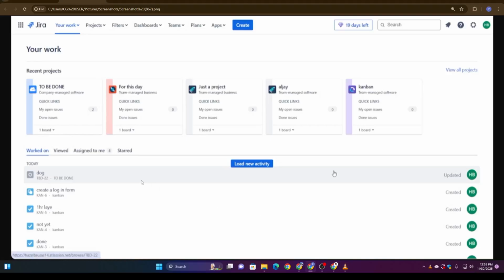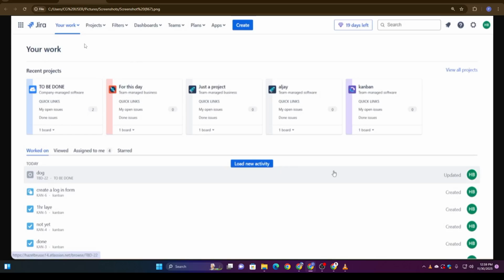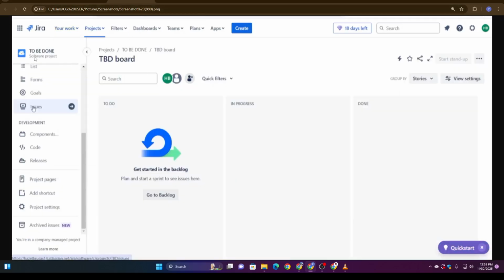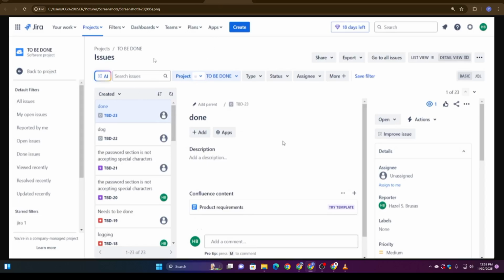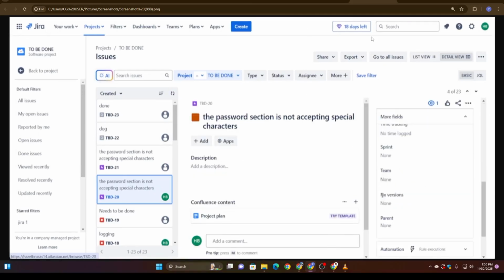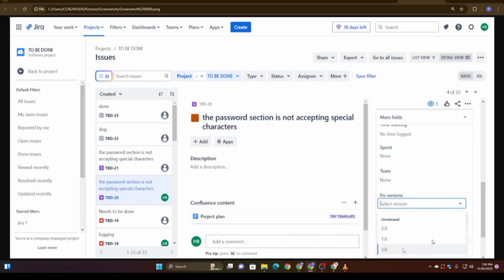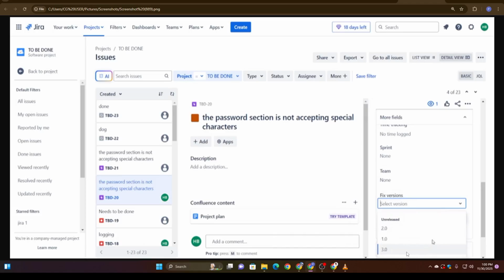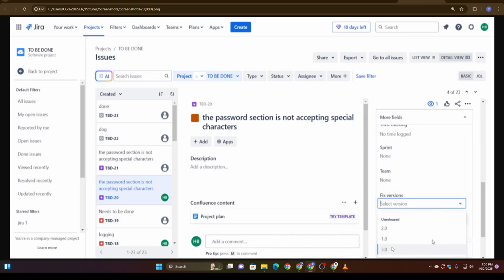How to Use Jira Versions - 2025 (Step by Step)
How to Use Jira Versions
In this video, How to Use Jira Versions, you’ll learn how to manage project releases effectively using Jira versions and related features like version tracking, release management, and organizing issues by version. This tutorial shows you how to create versions in Jira, assign tasks, plan releases, and improve your overall Jira project management workflow with clear version control.